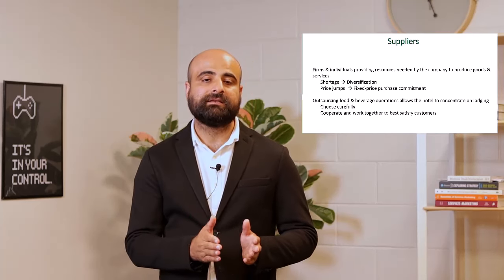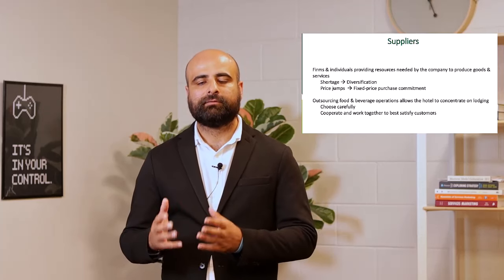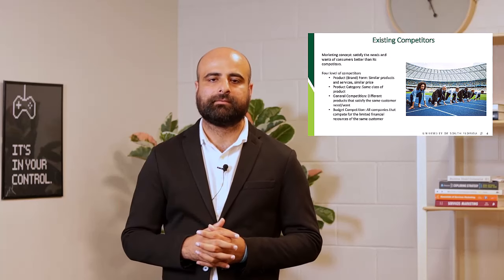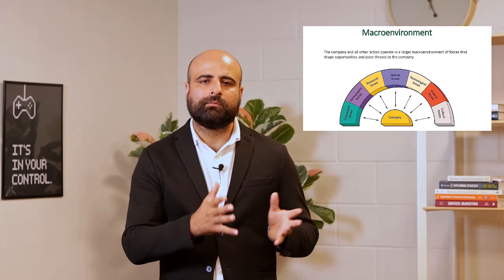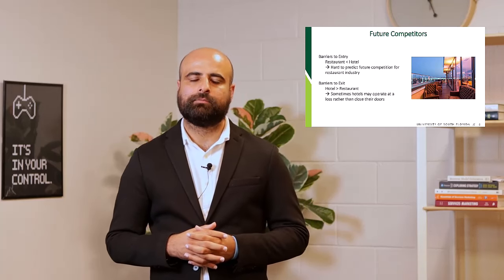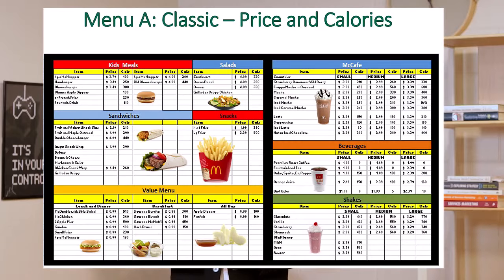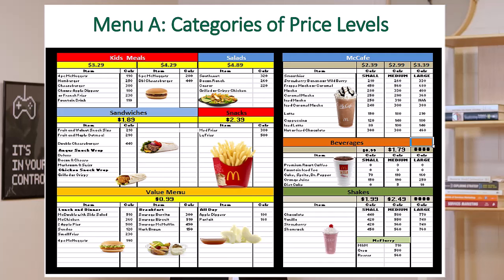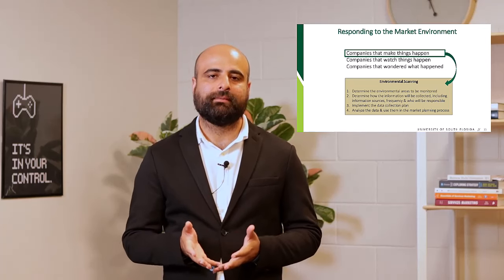Navigating the Marketing Environment: Understanding Micro, Macro, and PESTLE Analysis - Lecture 6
Welcome to another insightful episode of my Hospitality and Tourism Marketing Lecture Series! In this lecture, I explore the dynamic Marketing Environment, breaking it down into its essential components: the microenvironment and macroenvironment. I delve into how these environments influence marketing decisions and strategies. Additionally, I conduct an in-depth analysis using the PESTLE framework, examining the Political, Economic, Social, Technological, Legal, and Environmental factors that impact the hospitality and tourism industry. Whether you’re a marketing enthusiast or a seasoned professional, this episode provides crucial insights into understanding and navigating the external forces that shape marketing strategies in the fast-paced world of hospitality and tourism.

Some Links for Relevant Books:

1. Marketing for Hospitality and Tourism 7th Edition

2. Beyond Hospitality: Navigating the Path to Extraordinary Guest Service

3. The 1-Page Marketing Plan: Get New Customers, Make More Money, And Stand out From The Crowd